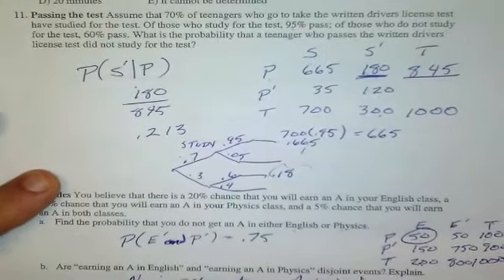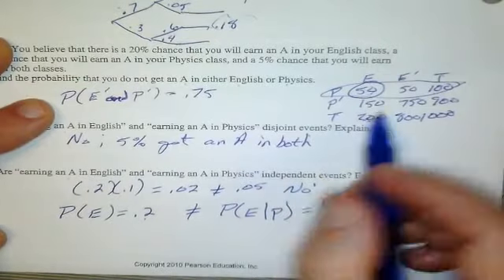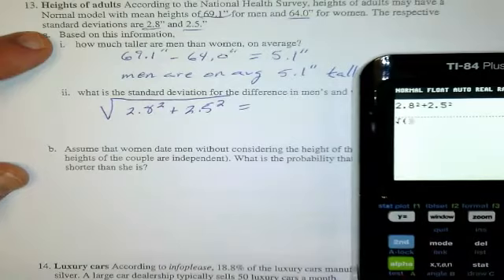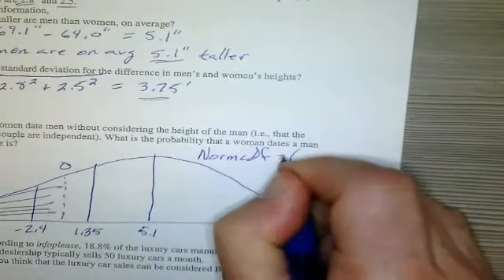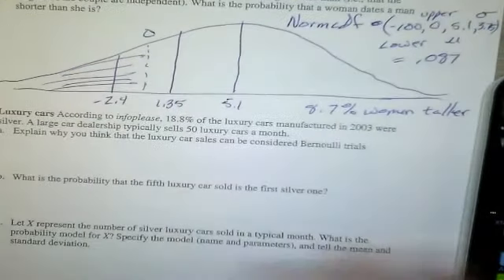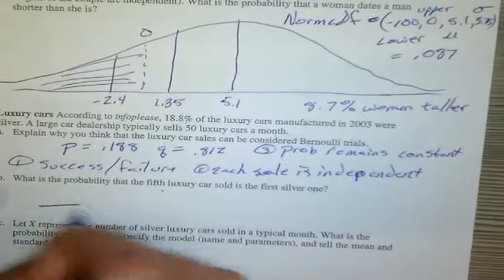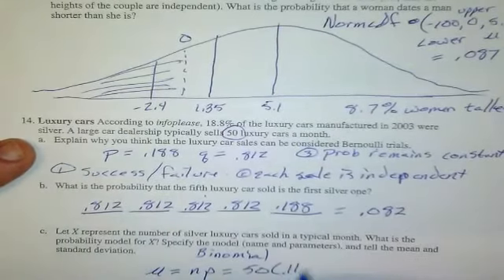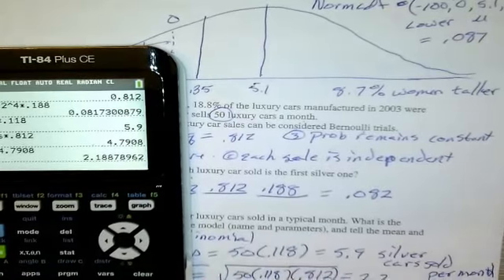Unit 4 Probability FRQ Review answers